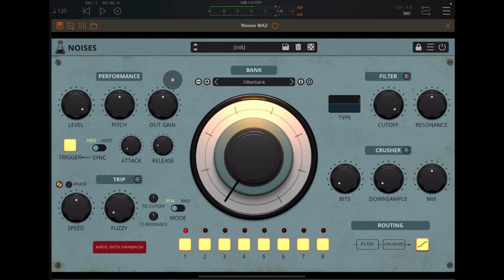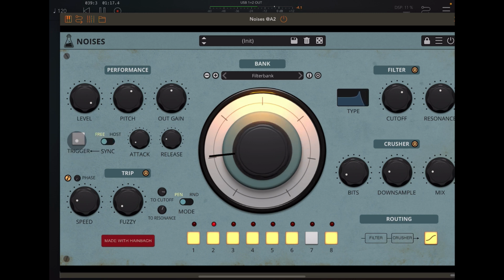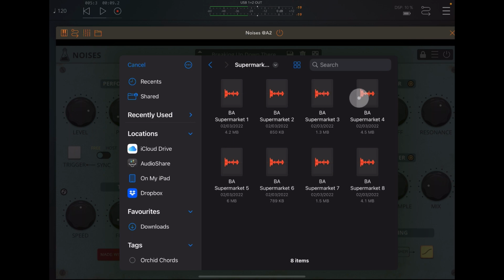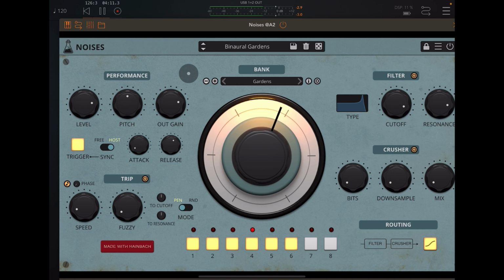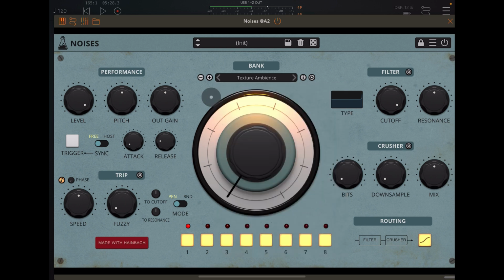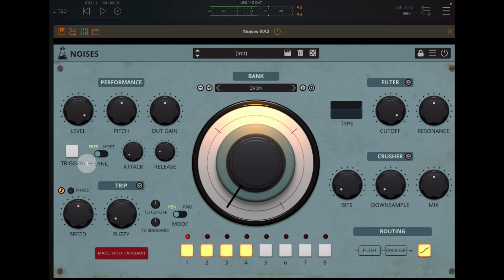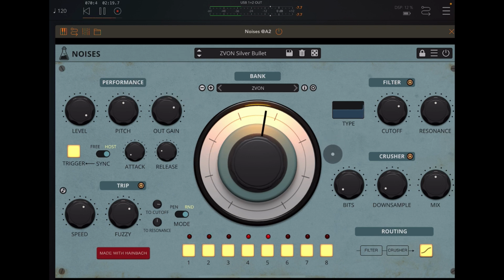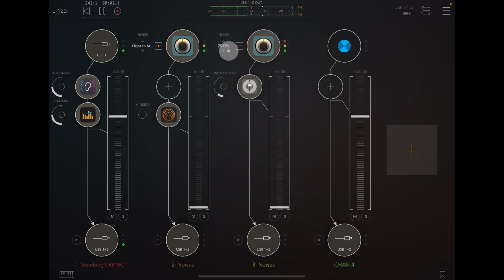NOISES - Creative Texture Instrument by AudioThing & Hainbach - Full Tutorial for the iPad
You can get NOISES here at the App Store